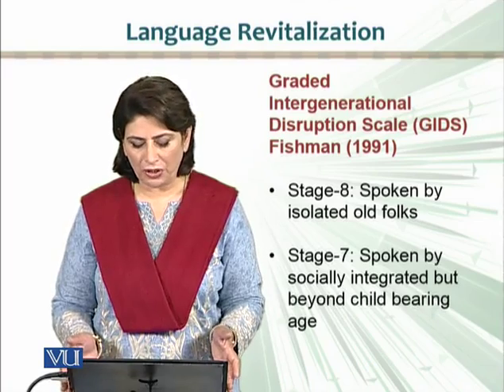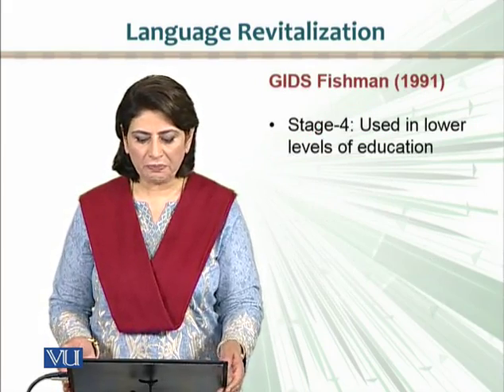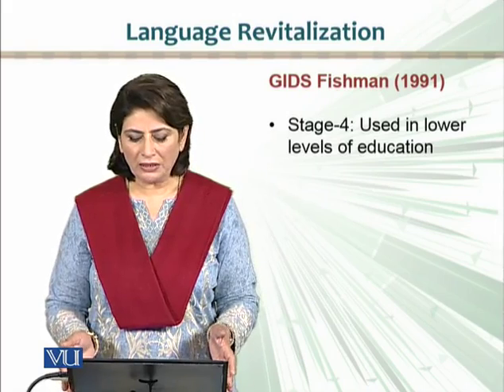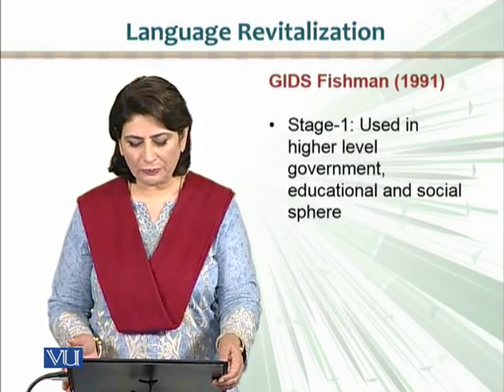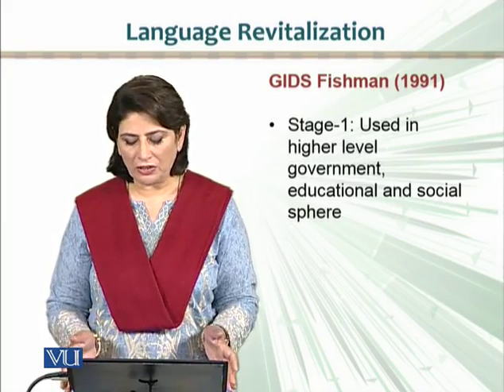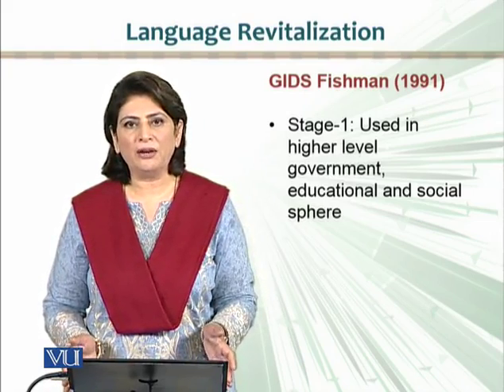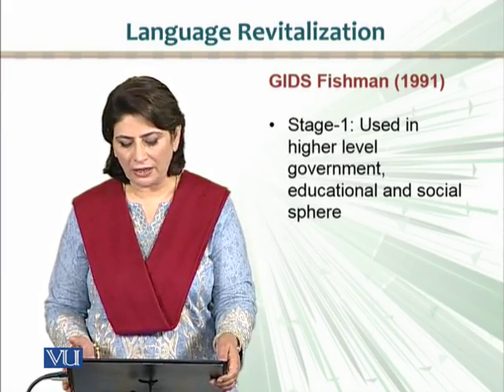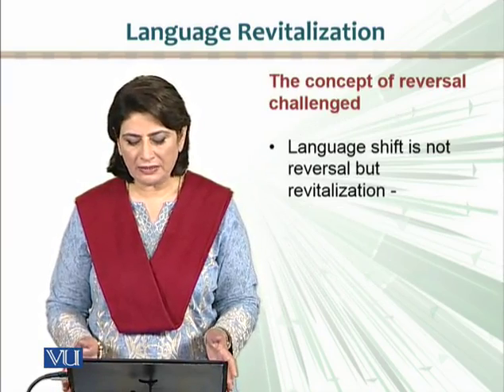ENG512_Topic170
ENG512 – Bilingualism